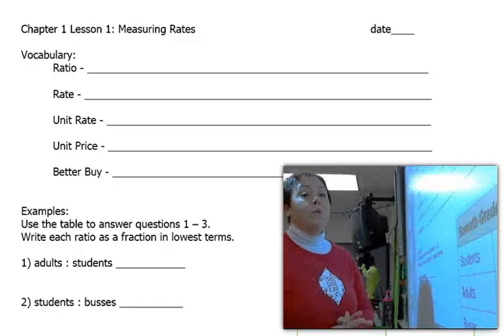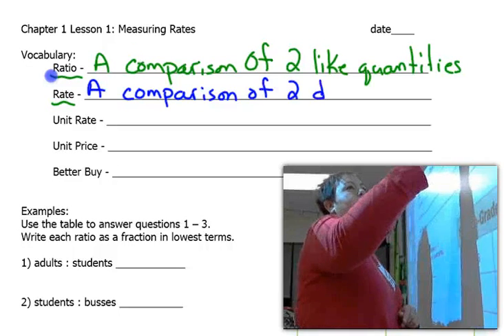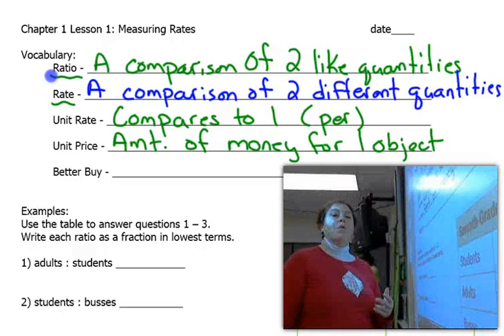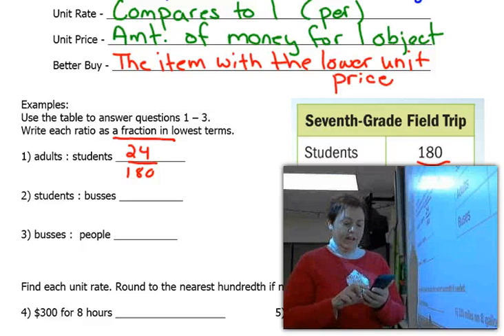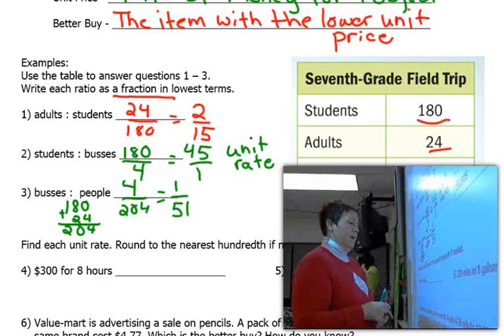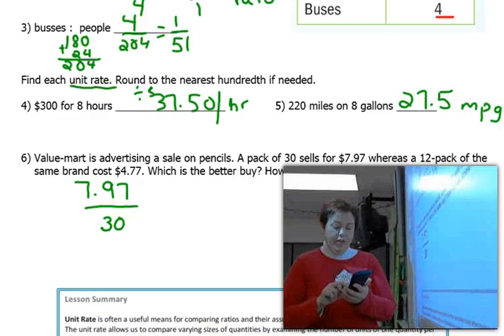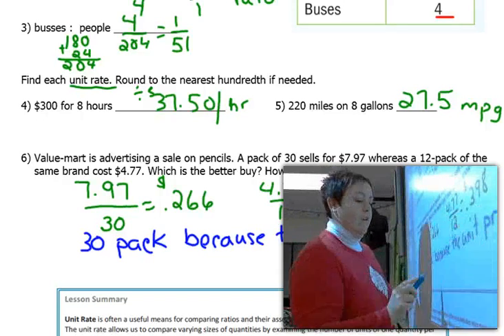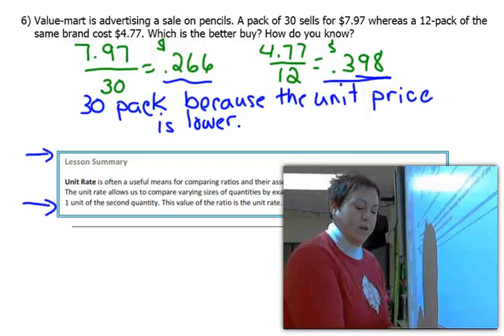Lesson 1 measuring ratios and rates